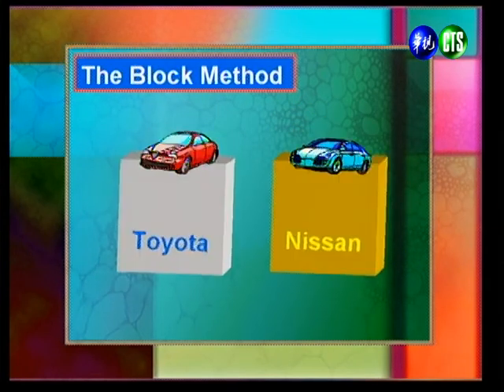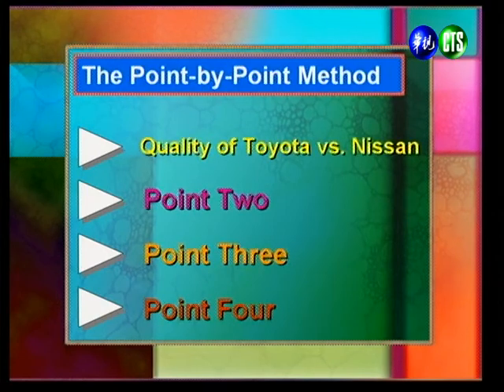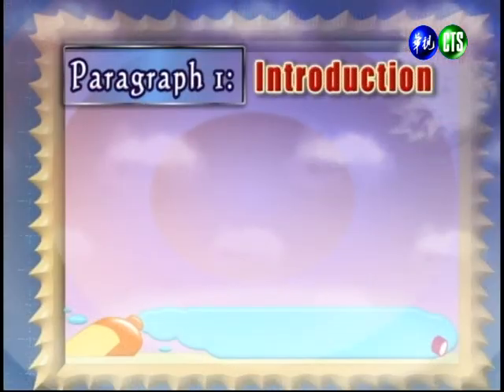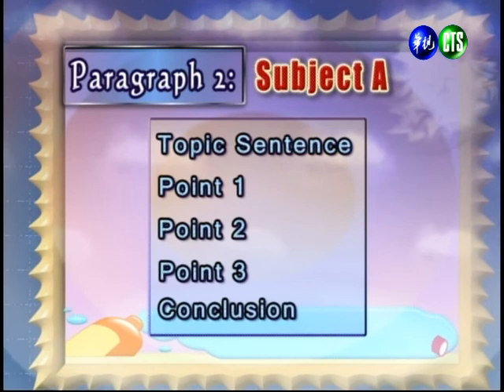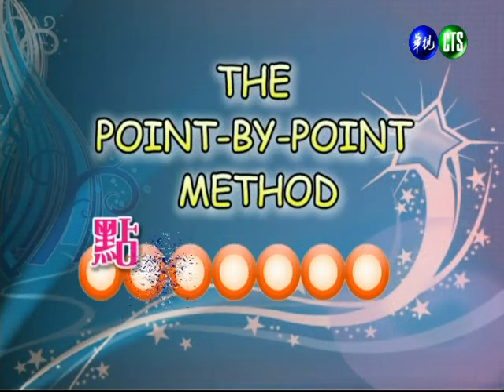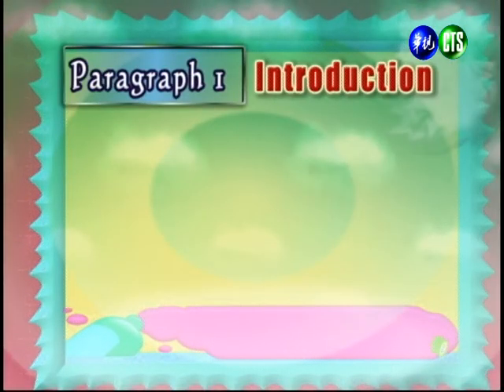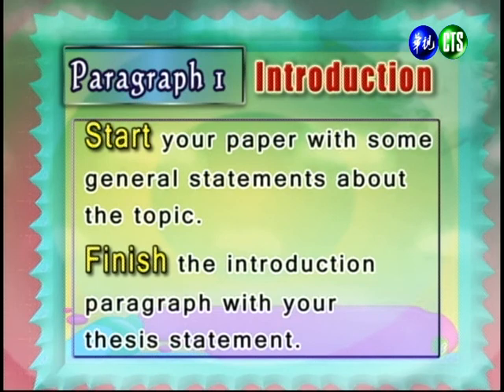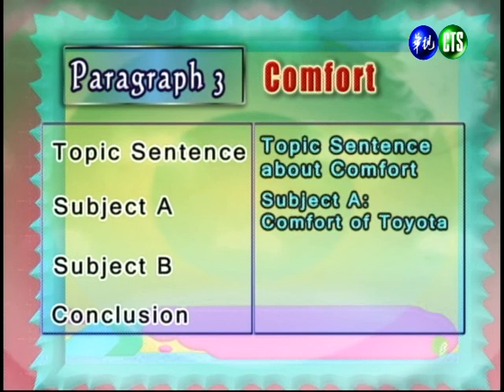英文作文（二）（商專）_第14講